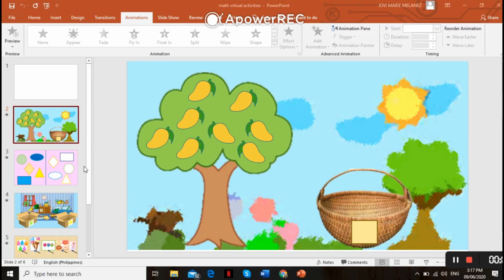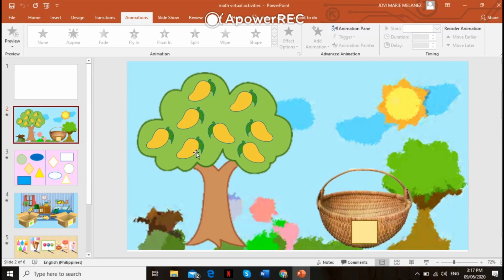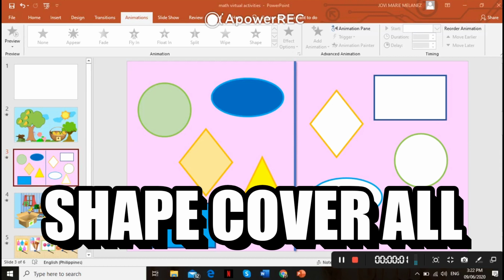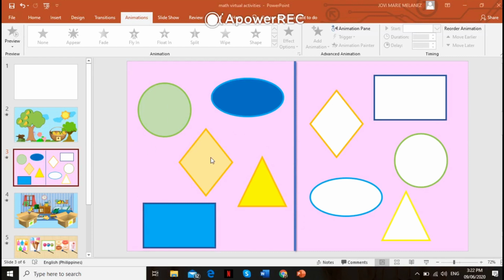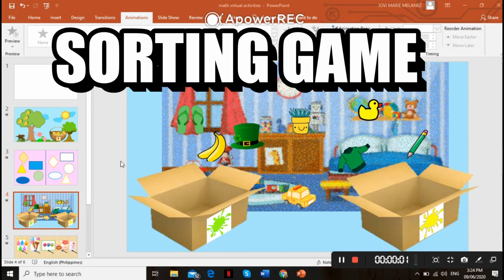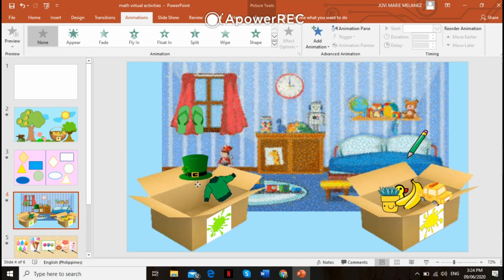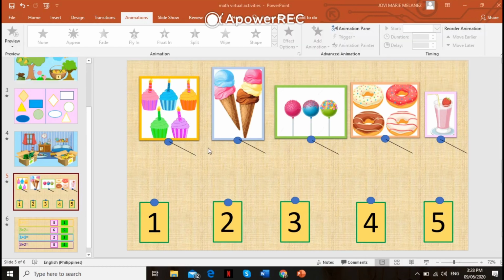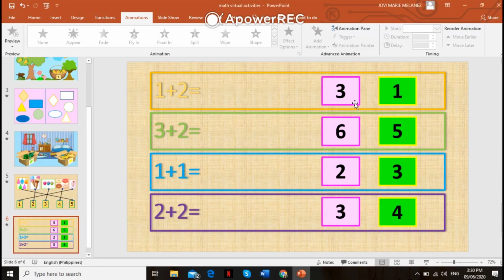5 INTERACTIVE POWERPOINT for MATH SKILLS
Hi guys! This video will surely develop several math skills.. and they will enjoy it very much while learning.

I'm gonna share to you the one that I have made. If you like it